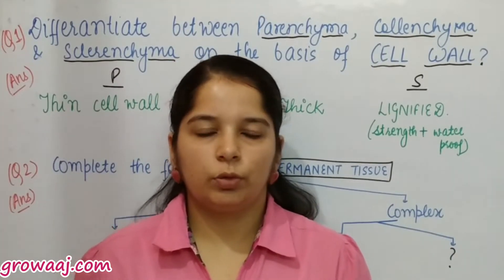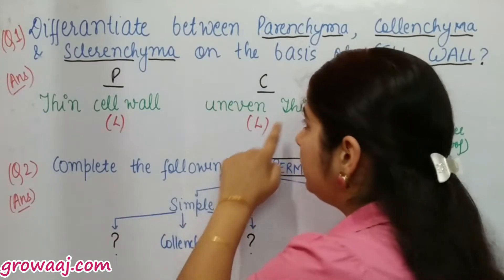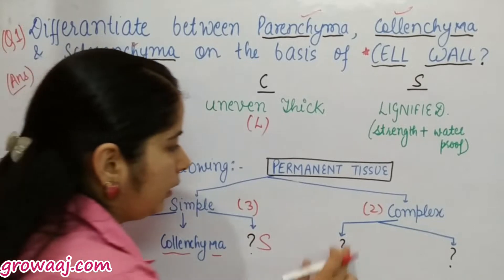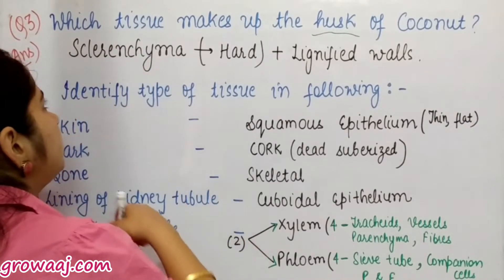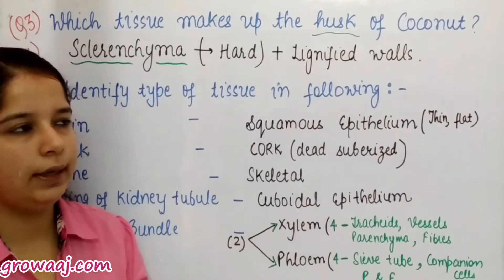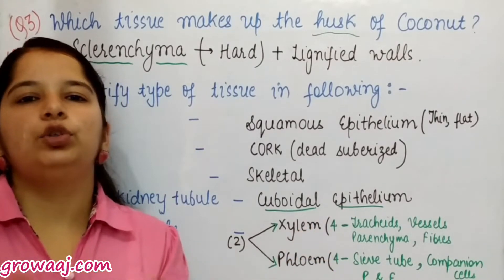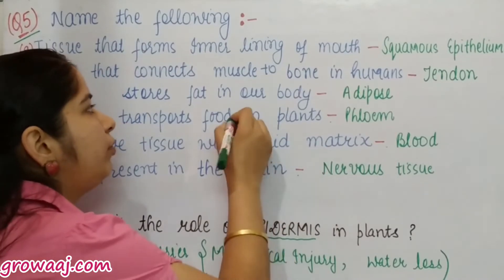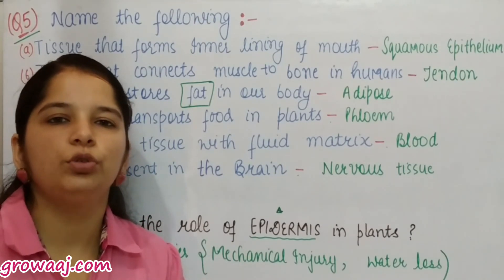Tissues (Question - Answer)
9-pe9b_6.ex_ Tissues

🔬 Welcome to an illuminating exploration of "Tissues" in biology! In this educational video, we dive deep into the fascinating world of tissues and uncover the fundamental concepts that define them.

🧠 Gain a comprehensive understanding of tissues as the basic building blocks of living organisms. From the microscopic to the macroscopic, we unravel the complexities of tissue structure, function, and classification.

🔍 Explore the diverse types of tissues found in multicellular organisms, including epithelial, connective, muscular, and nervous tissues. Understand their unique characteristics, roles, and contributions to the overall function and organization of the body.

🌱 Delve into the intricate relationships between cells and extracellular matrix within tissues, learning how they collaborate to perform specialized functions essential for life.

⚙️ Discover the dynamic processes of tissue development, repair, and adaptation, and gain insights into the factors influencing tissue health and pathology.

🔔 Whether you're a student embarking on a journey through biology or a curious learner eager to expand your knowledge, this video offers valuable insights into the fascinating world of tissues.